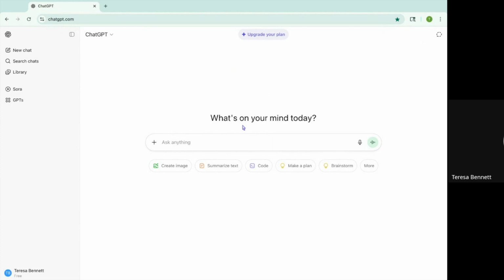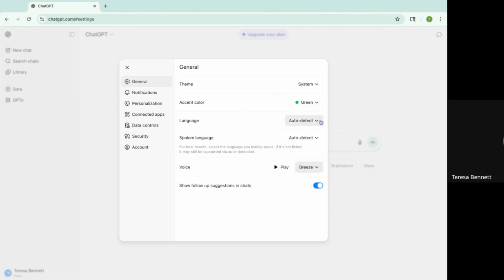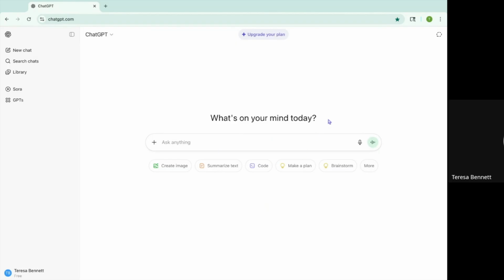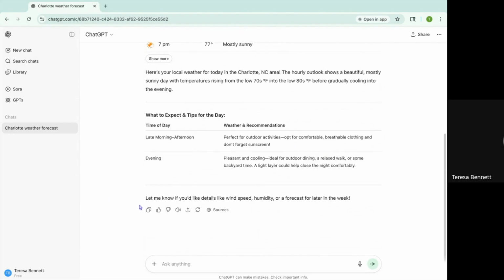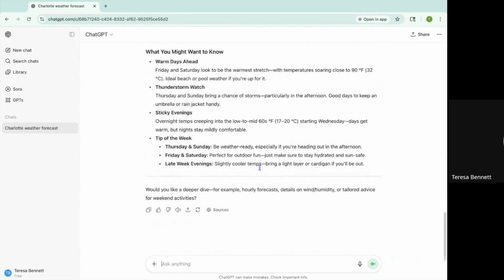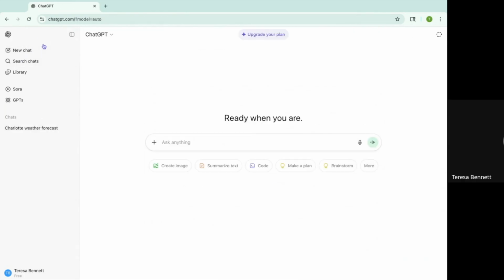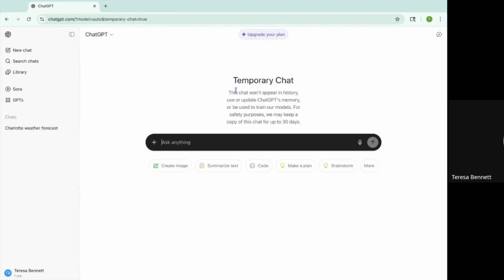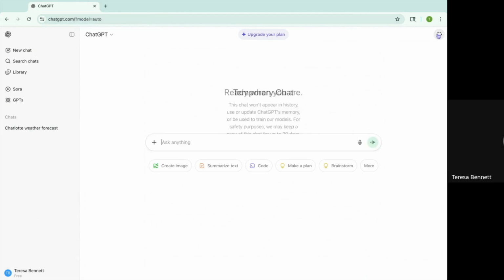How to Ask ChatGPT Your First Question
New to ChatGPT? 🤔 This beginner-friendly tutorial walks you through everything you need to know to get started — from setting up your free ChatGPT account to asking your very first question.

In this step-by-step video, you’ll learn:
• How to create your free ChatGPT account
• Setting up preferences (accent color, voice, theme, and language auto-detection)
• How to ask your first ChatGPT question (using a simple weather query as an example)
• Tips for continuing conversations and asking follow-ups
• How to manage chats: starting new ones, deleting, and using temporary mode for privacy

If you’ve ever wondered how to use ChatGPT as a beginner, this quick walkthrough will help you feel confident and ready to explore AI in your everyday life.